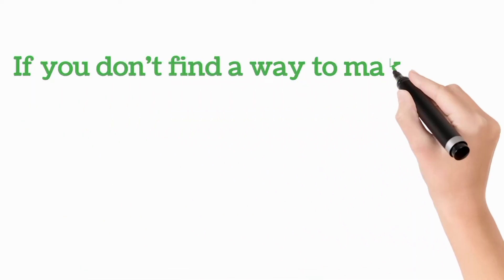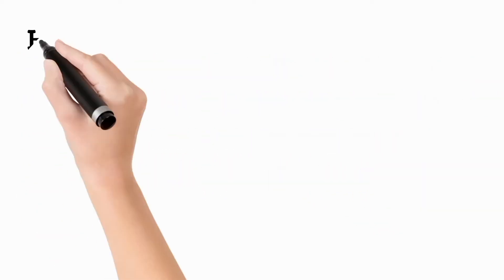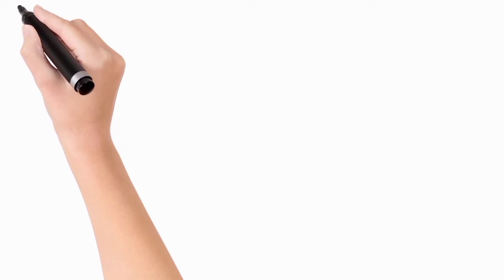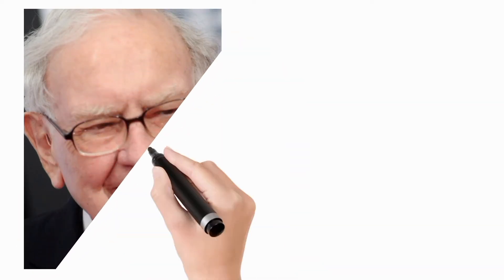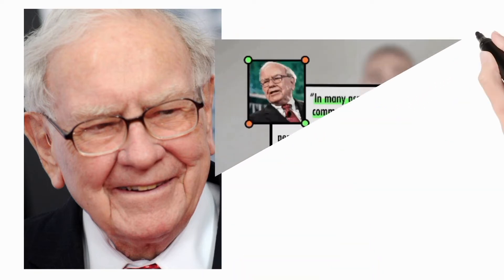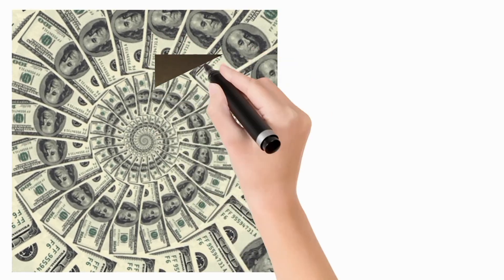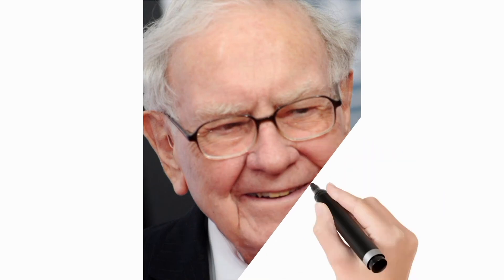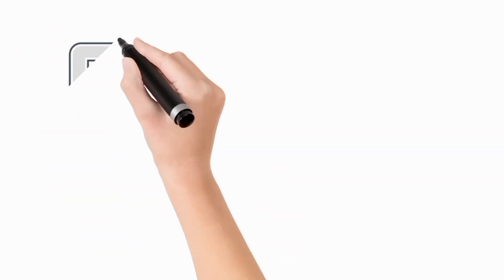Warren Buffett | Financial Lesson 101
Short video for the legend Mr. Warren Buffett.
Thank you and God bless.